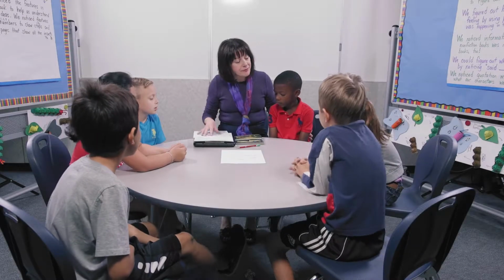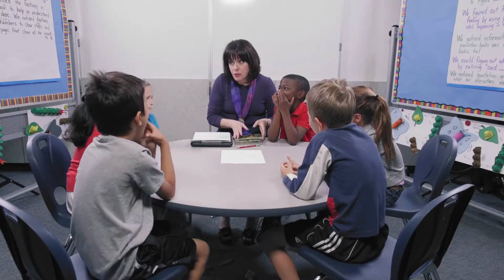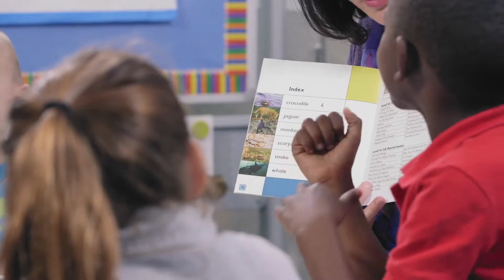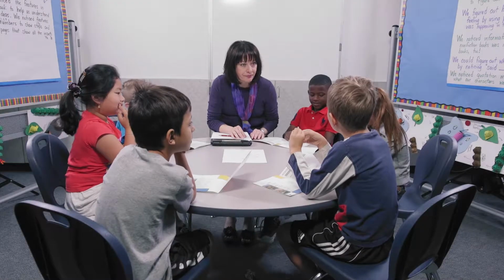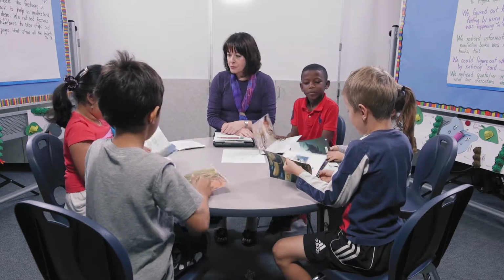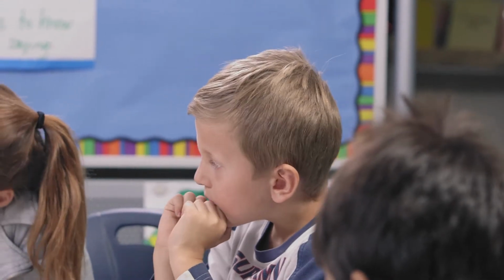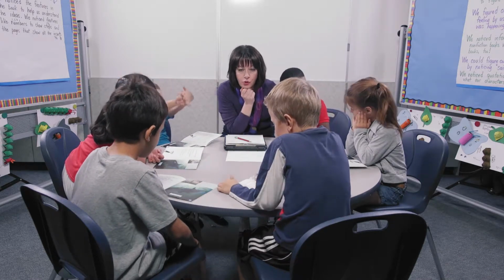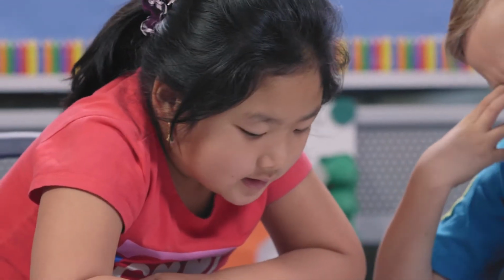Guided Reading, First Grade, Returning to the informational text, Clever Tails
Guided Reading 1st Grade: First Reading of Informational Text, CLEVER TAILS, Part 2

Join literacy consultant Debra Crouch as she and her guided reading group of 1st-grade students return to CLEVER TAILS, a Level G title from the FLYING START TO LITERACY series. There are two academic focuses as students return to this known text.

FLYING START is available from Okapi Educational Publishing.